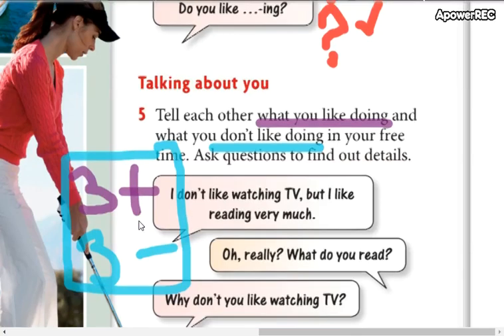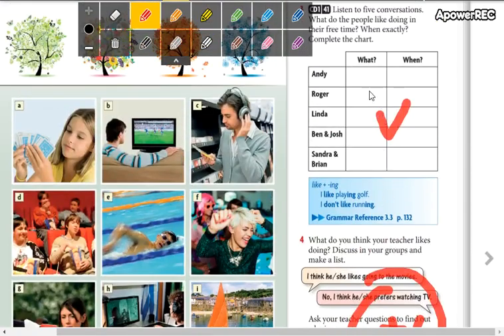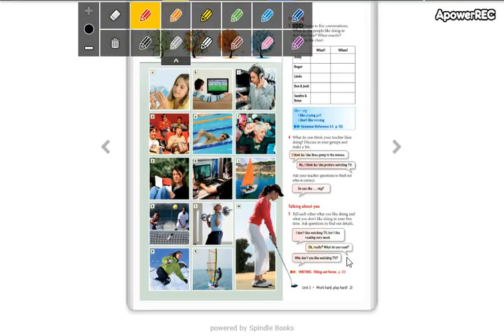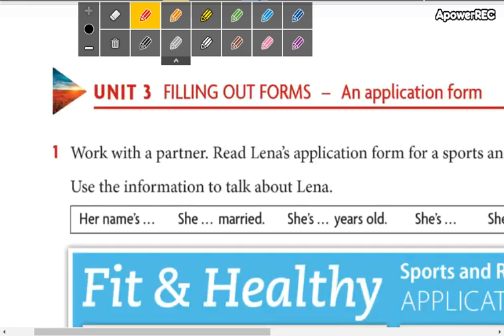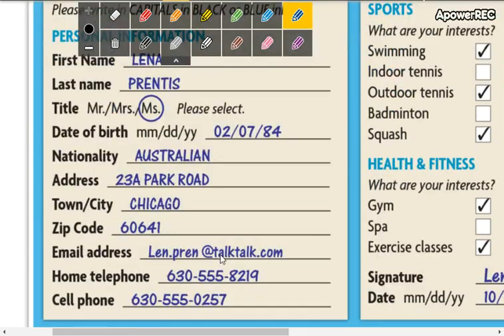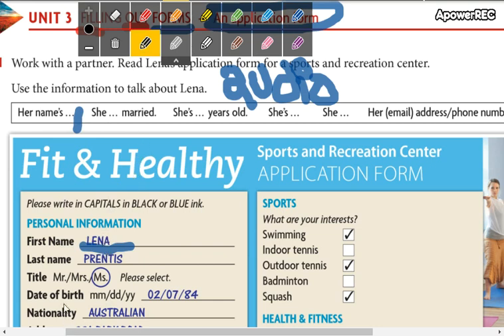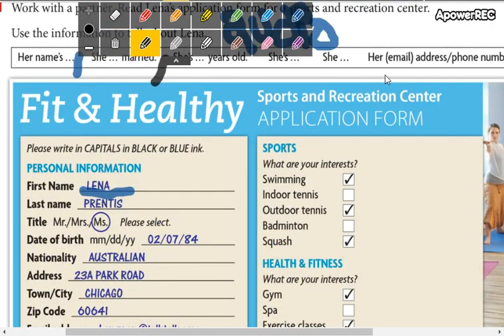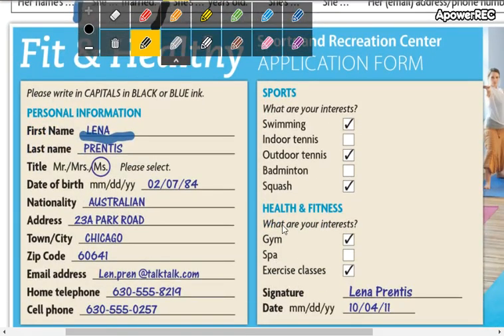high beginners 1 15_4